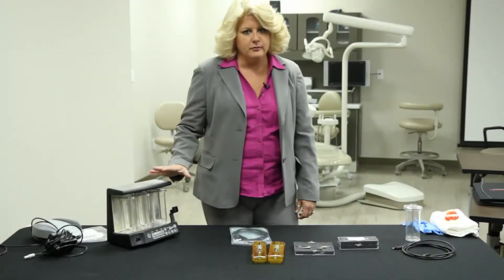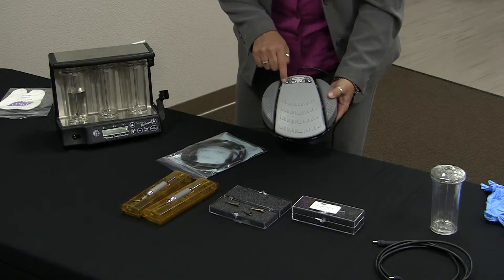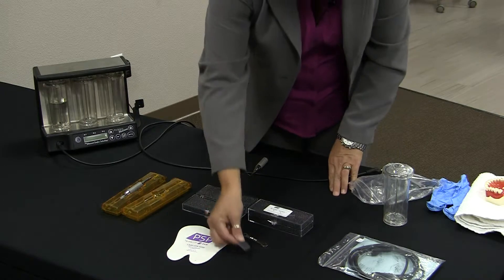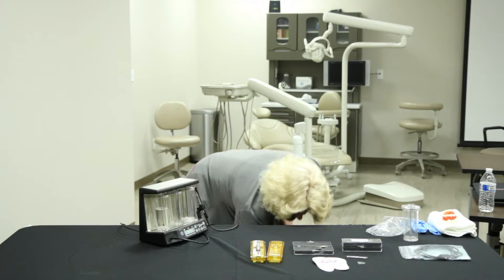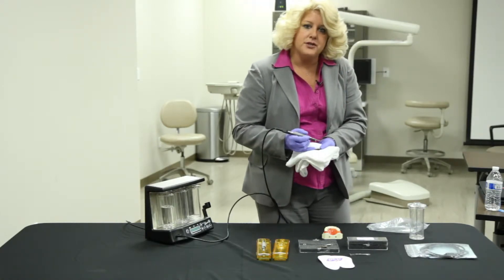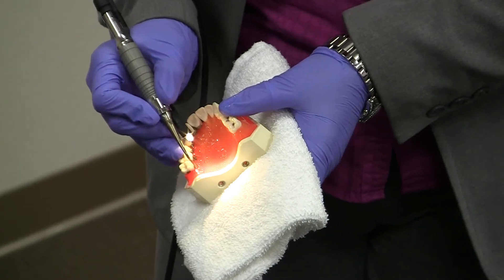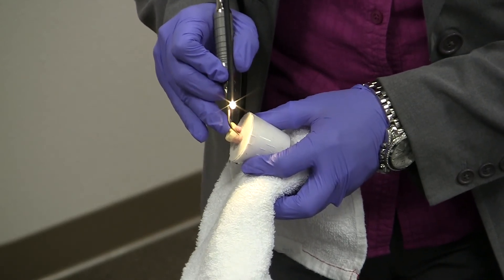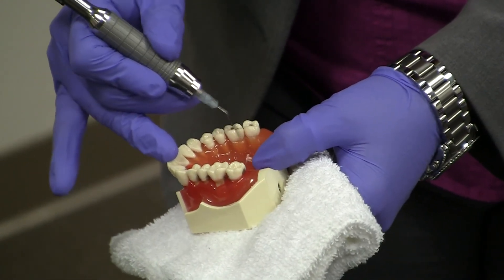General Setup and Use of the Pro-Select Platinum® Ultrasonic Scaler - Unboxing DenMat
Mary Hughes RDH, BS, demonstrates the general set up and use of the Pro-Select Platinum® Ultrasonic Scaler from DenMat, available It is the only system that combines the superb piezo ultrasonic scaling solution with heated subgingival irrigation.